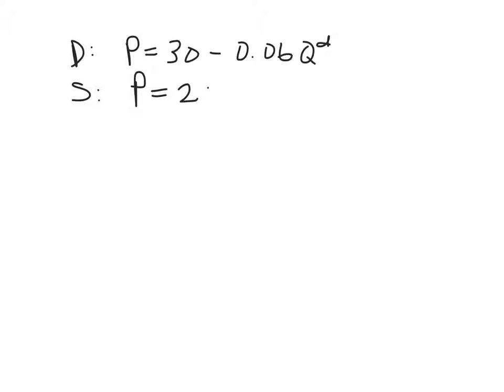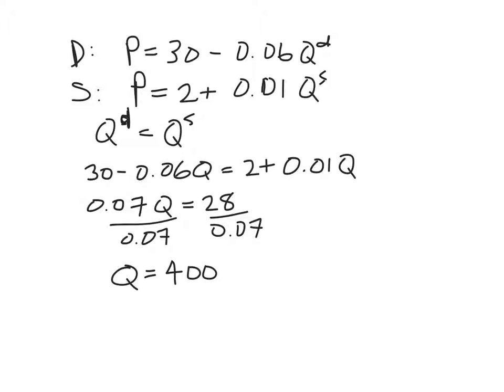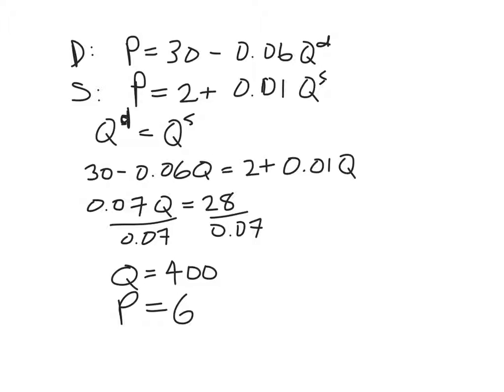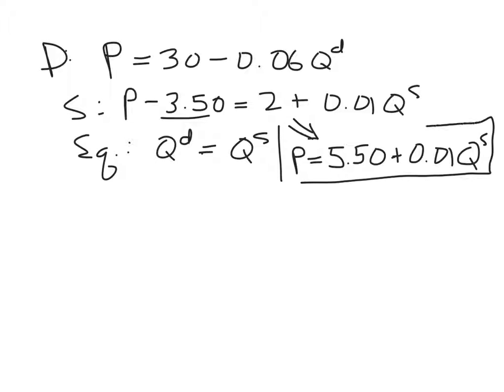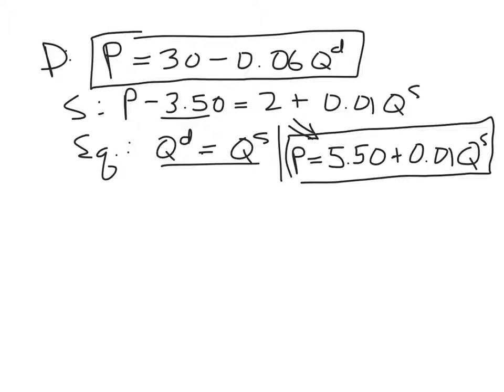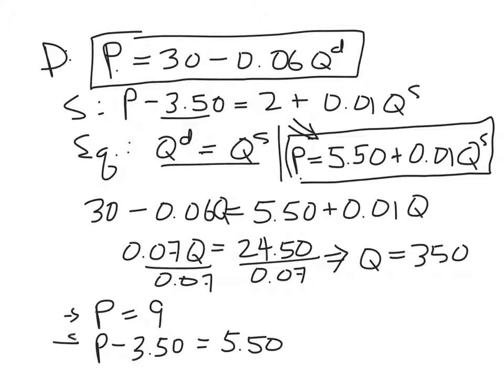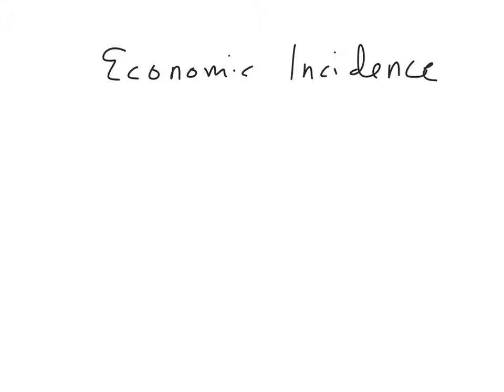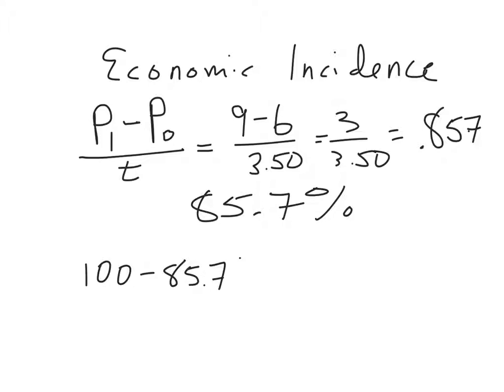102f17 tax algebra